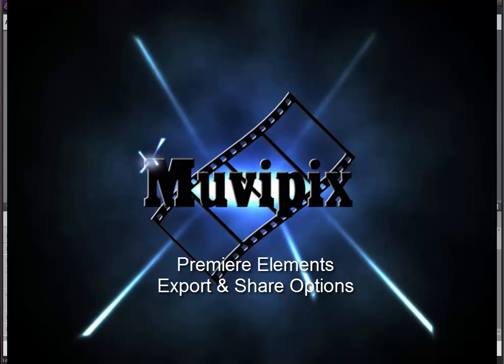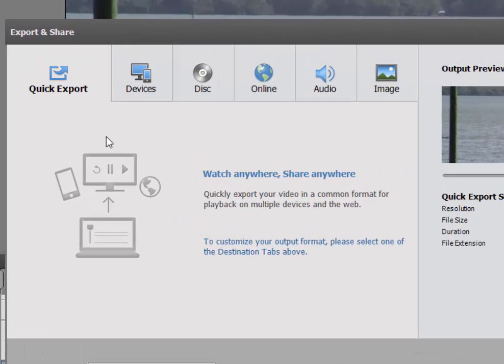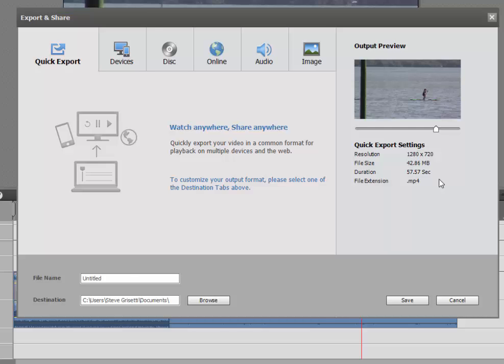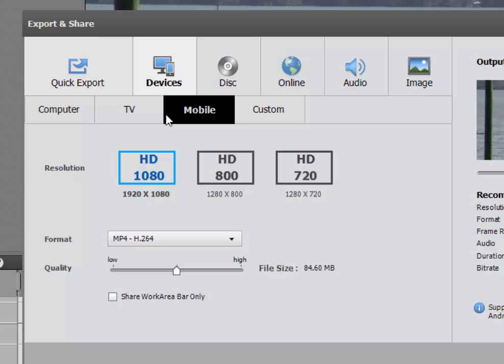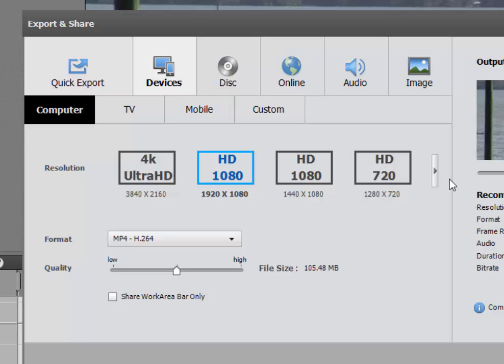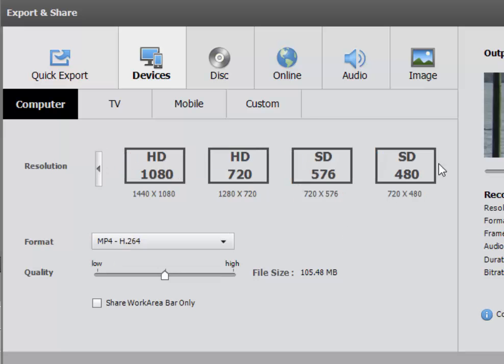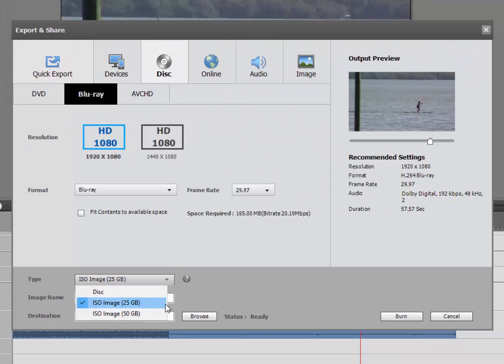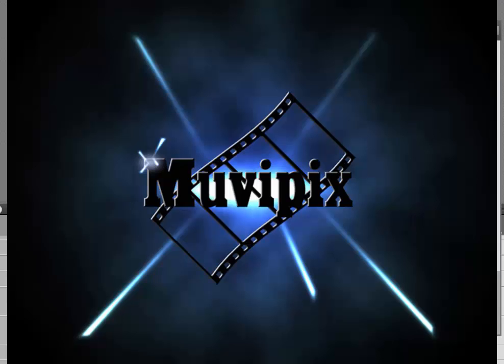Export & Share in Premiere Elements 14